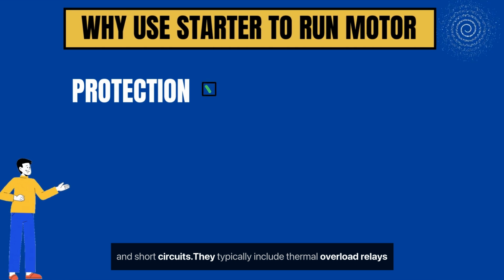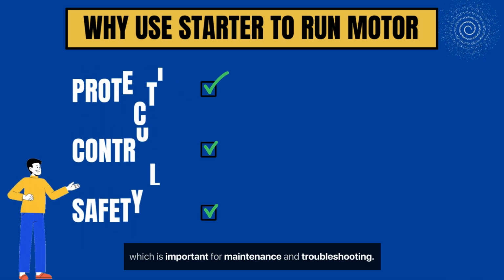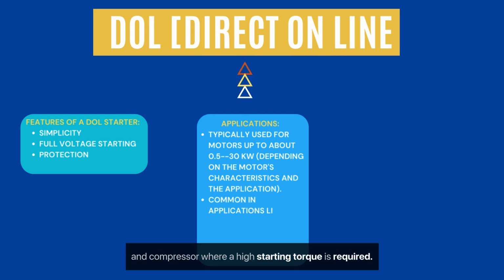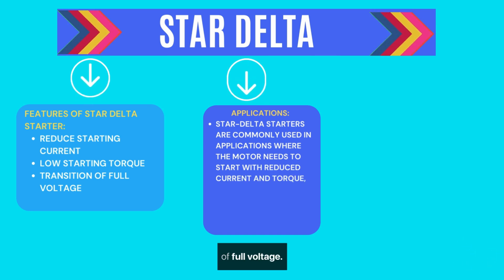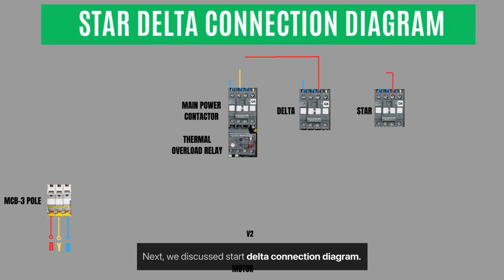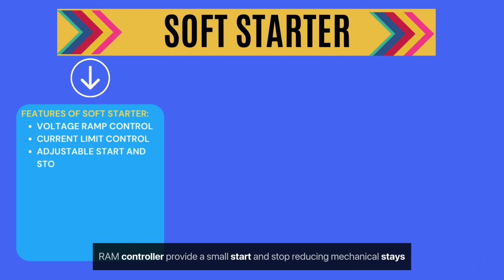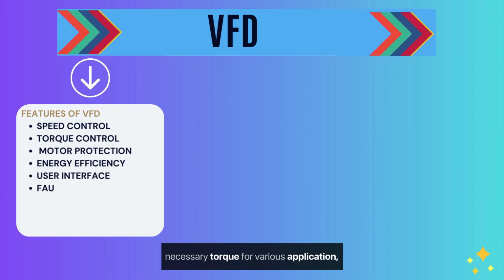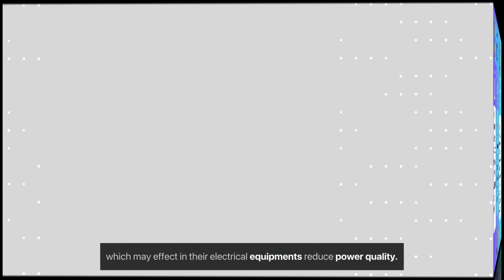WHY USE STARTER TO RUN MOTOR | STARTER DETAILS | DOL | STAR DELTA | SOFT STARTER | VFD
Dive into the world of Electrical Engineering and Automation Technologies with our comprehensive and engaging content. Whether you're an aspiring engineer, a seasoned professional, or simply a tech enthusiast, our channel offers valuable insights, tutorials, and hands-on projects tailored to all levels of expertise.

🔌 Electrical Engineering Fundamentals: Explore essential concepts, wiring techniques, and practical applications to master the basics and advance your skills.

🤖 Automation Systems: Discover the latest in industrial automation, including PLC programming, SCADA systems, and robotics, and learn how to design and implement sophisticated control systems.

⚙️ Hands-On Tutorials: Follow step-by-step guides and real-world projects that provide practical experience and enhance your understanding of electrical and automation systems.

🔧 Troubleshooting and Maintenance: Gain insights into diagnosing and resolving common issues, ensuring your systems operate smoothly and efficiently.

📚 Industry Trends and Innovations: Stay updated with the latest trends, technologies, and best practices in the field of electrical and automation engineering.